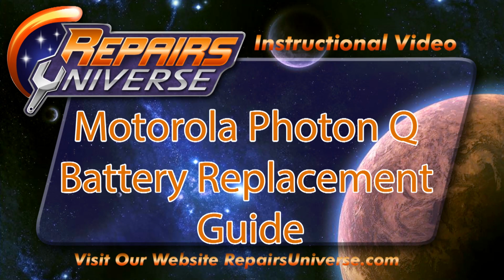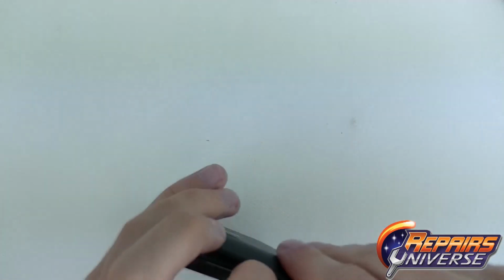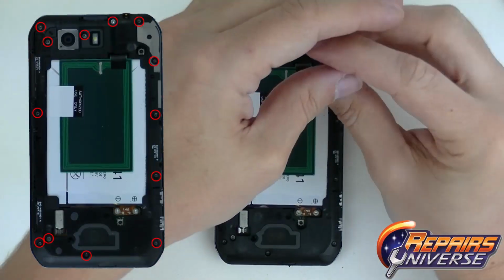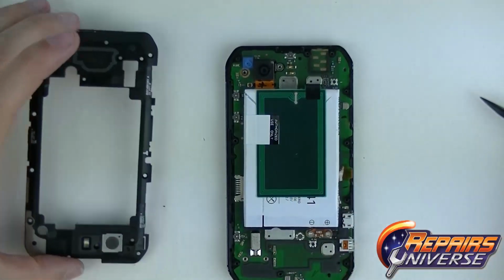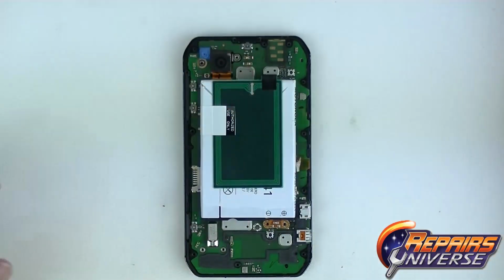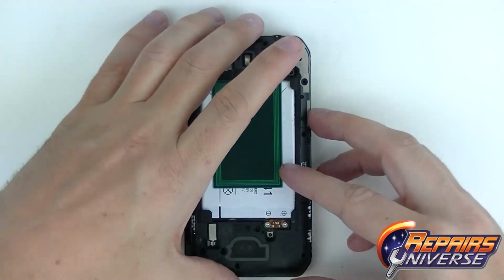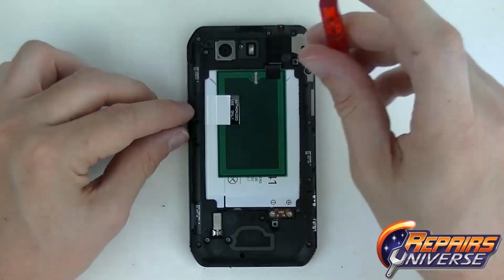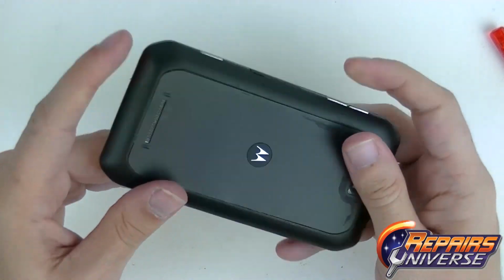Motorola Photon Q Battery Replacement Guide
Our experienced repair tech demonstrates how to safely remove and replace the battery on a Motorola Photon Q 4G LTE XT897